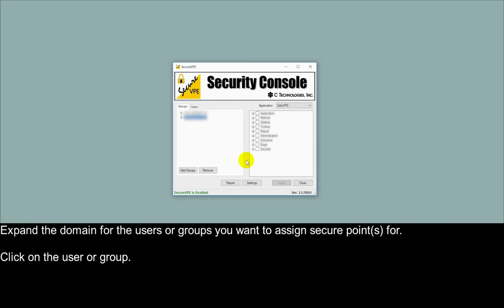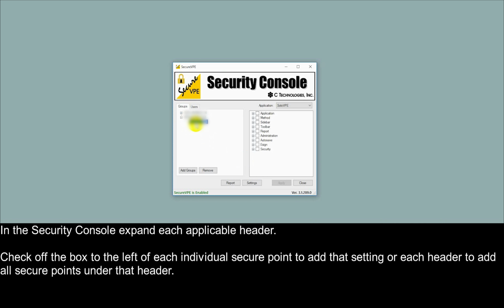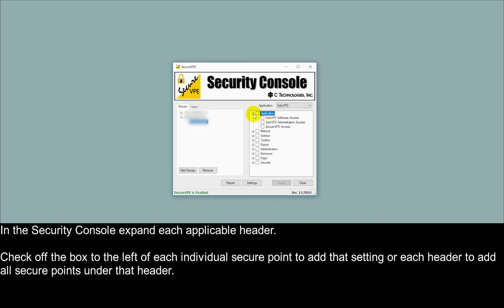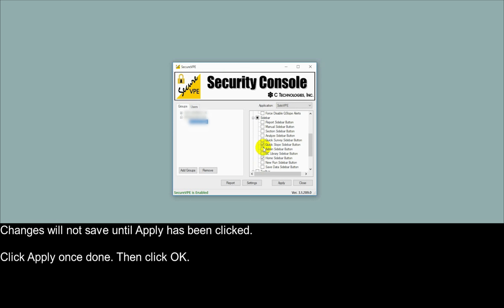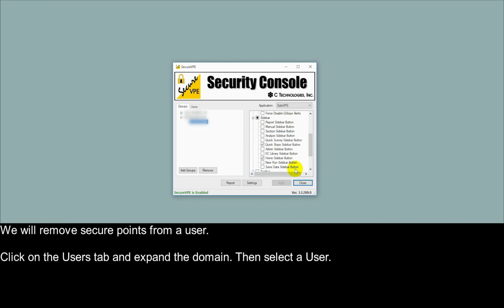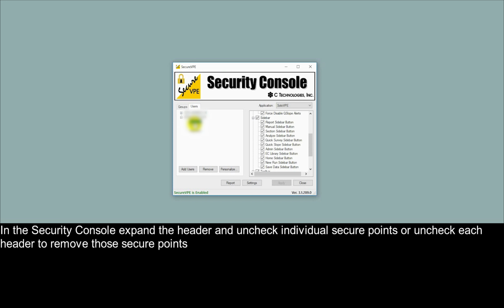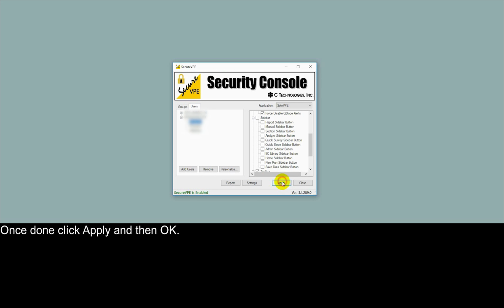How to Add and Remove Permissions in SecureVPE (V3) for the CTech SoloVPE System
Our patented innovations in variable pathlength extension (VPE) uv spectroscopy provide faster results, exceptional repeatability, increased accuracy and all the other benefits that come with eliminating error prone steps like dilution and measurement. Succinctly, our robust offerings reduce doubt and risk by providing insights through better data. Our team, tapping into decades of analytical, industry, process and solution experience serve biotech, pharmaceutical, researchers, government, industry and academia to realize the finest efficient testing facilities available today. C-Tech can help install, validate, supply, train and maintain solutions — we are uniquely positioned to serve and support the needs of our partners, clientele and the industry.